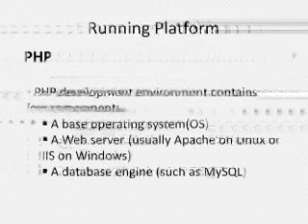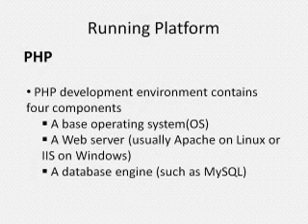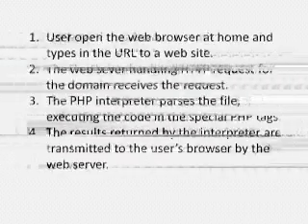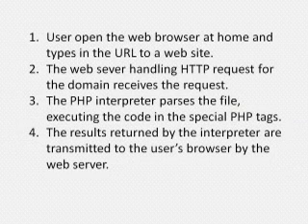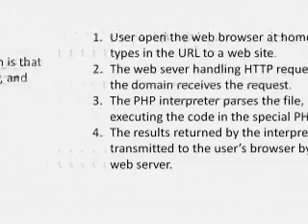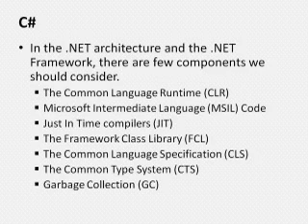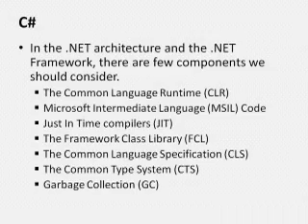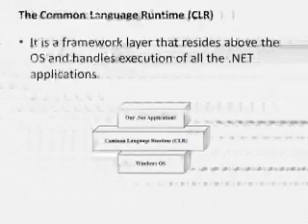PLDC Video(Group no-105)1.flv